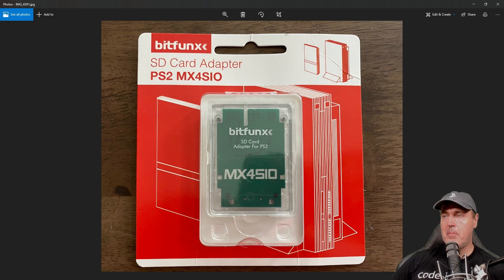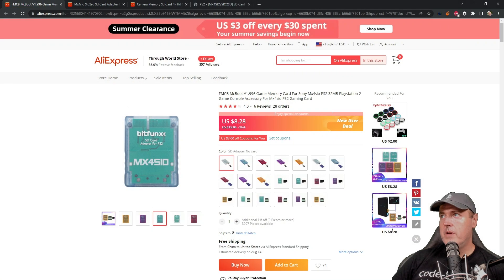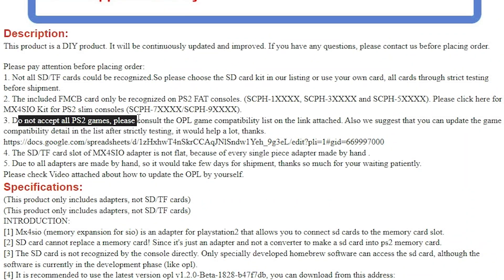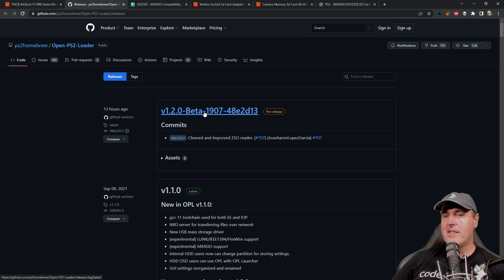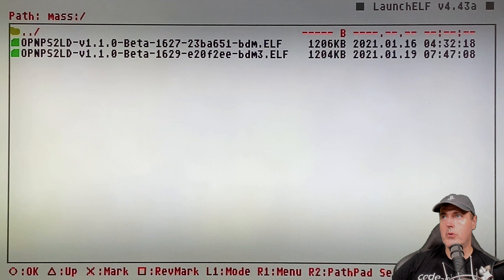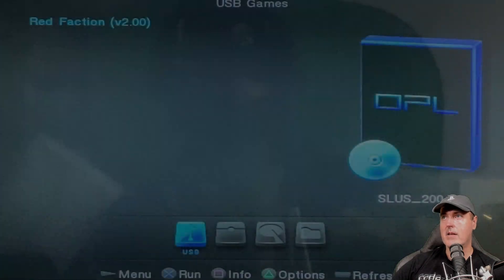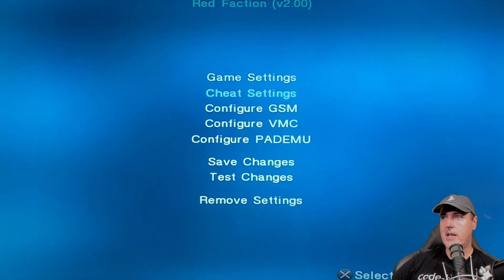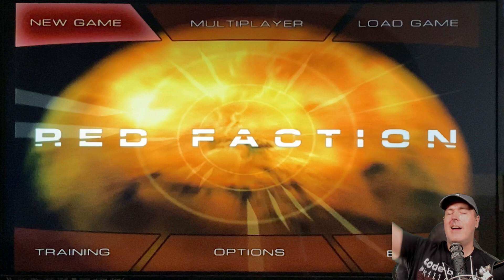Run your PS2 games from a SD card with AliExpress MX4SIO (+ working saves)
00:00 Marker Name
00:17 What are we doing today?
01:27 Taking a look at the MX4SIO adapter itself
02:19 Aliexpress listing
03:25 The SD Card that I got
05:57 The OPL MESS!
06:57 OPL Solution
08:30 Getting things setup on our PS2
09:04 LaunchELF setup
11:06 FreeMcBoot Configuration
12:27 Running OPL that allows saves
15:10 Recap

FMCB McBoot V1.996 Game Memory Card For Sony Mx4sio PS2 32MB Playstation 2 Game Console Accessory For Mx4sio PS2 Gaming Card| | - AliExpress

Mx4sio Sio2sd Sd Card Adapter For Ps2 Playstation 2 + Fortuna Fmcb Card For Ps2 Slim Consoles + Game Card - Accessories - AliExpress

Camera Memory Sd Card 4k Hd Card 128gb 64gb Sdhc/sdxc 32gb 16gb 4k Video Camera Flash Usb Stick Sd Cards Class 10 For Camera - Memory Cards - AliExpress

PS2 - [MX4SIO/SIO2SD] SD Card Adapter and SD-driver for the PS2 SIO2 interface | Page 15 | PSX-Place